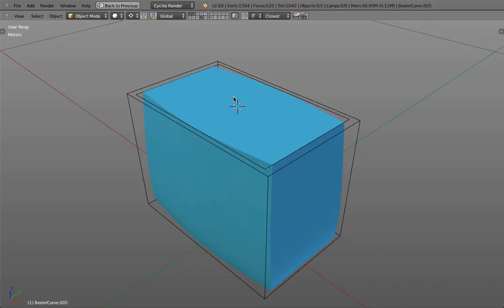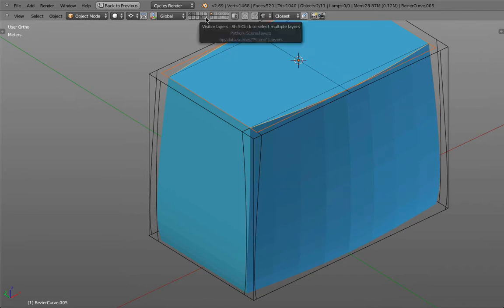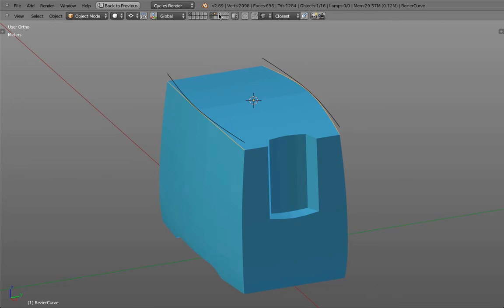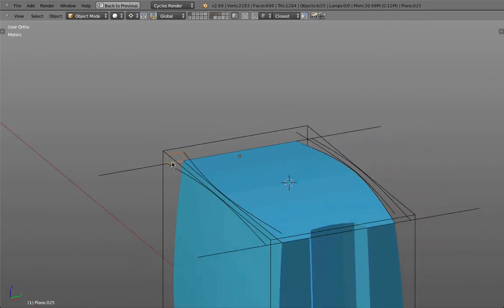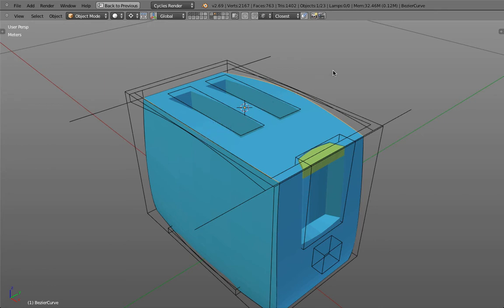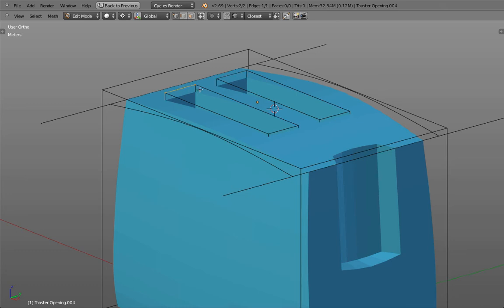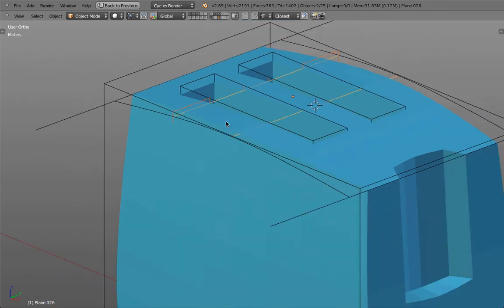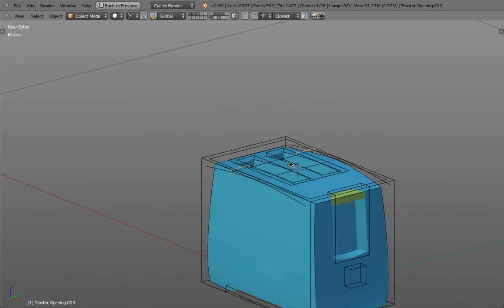Toaster 6 Projecting onto a Bend Surface